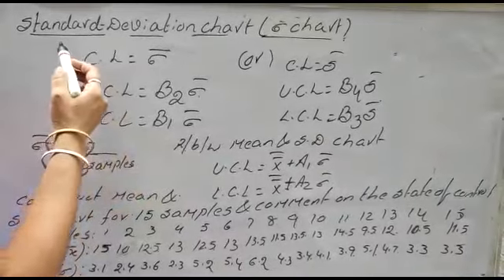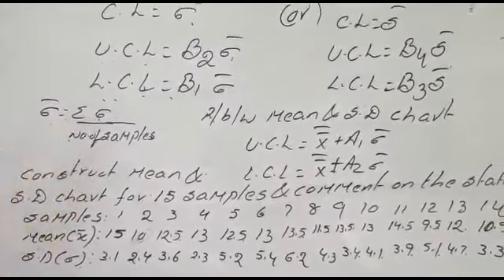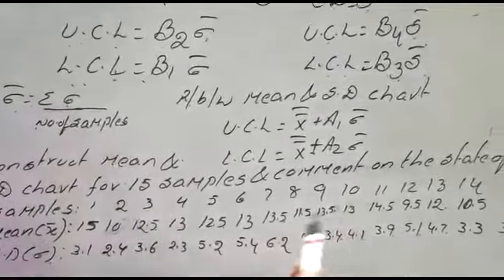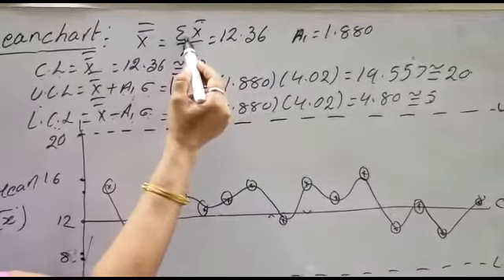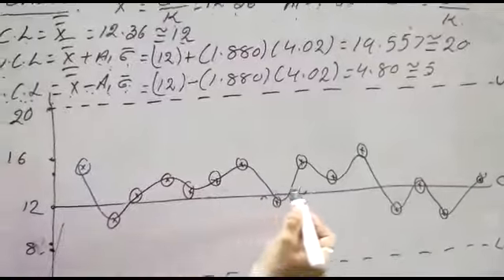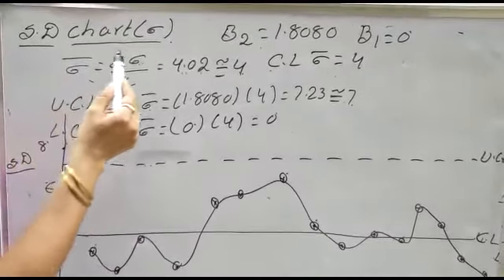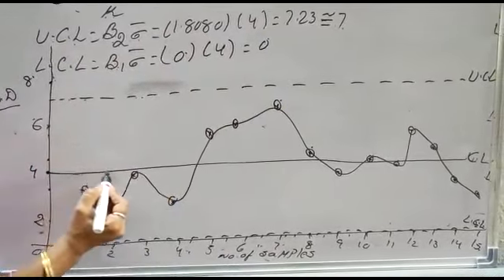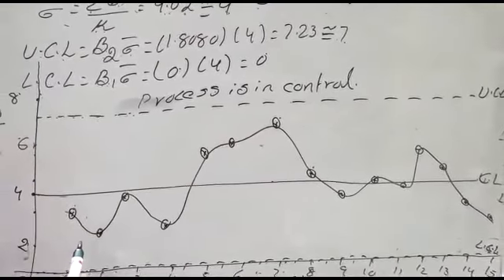Problems on mean& standard deviation chart in SQC by Madhuri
Sample problems on mean and standard deviation chart